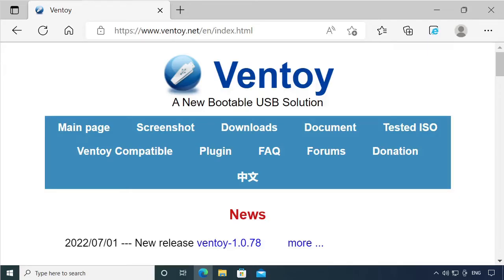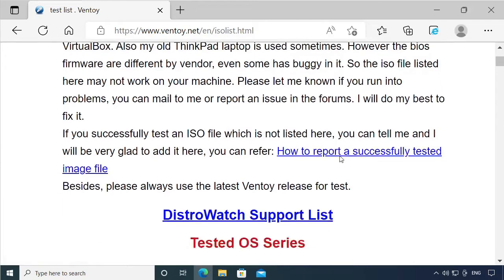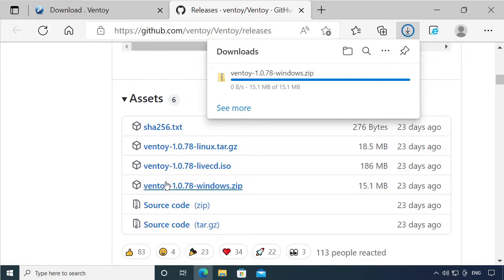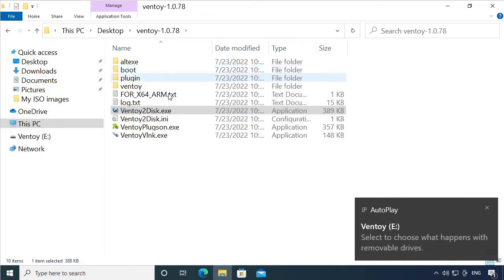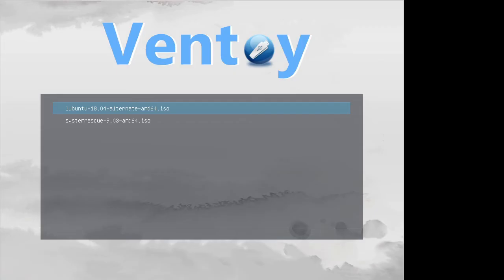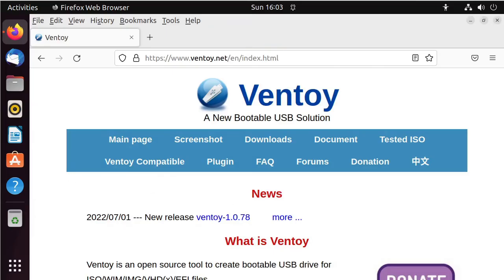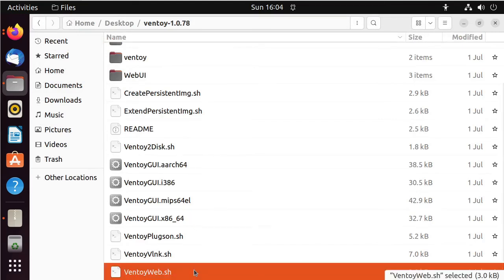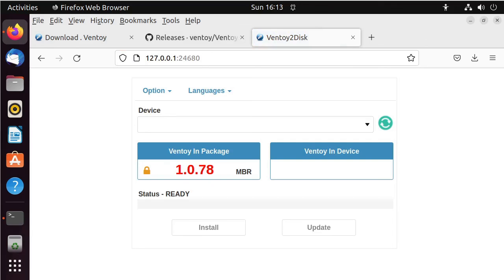Create a Multiboot USB with Ventoy (both Windows and Linux versions explained)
Contents
00:00 - Intro
01:03 - Installing on Windows
03:59 - Installing on Linux